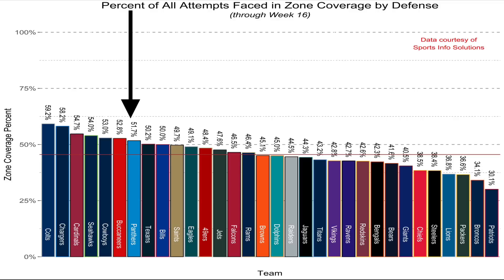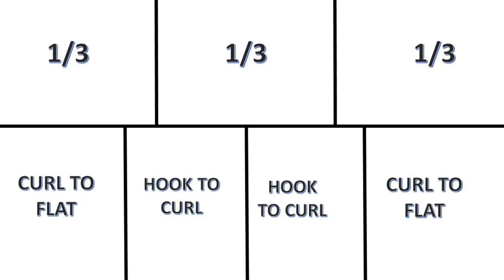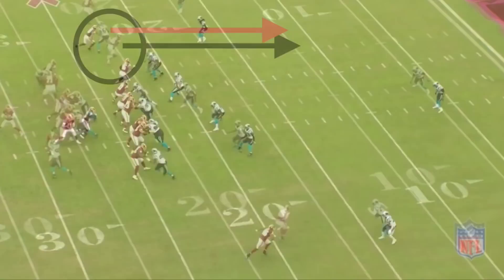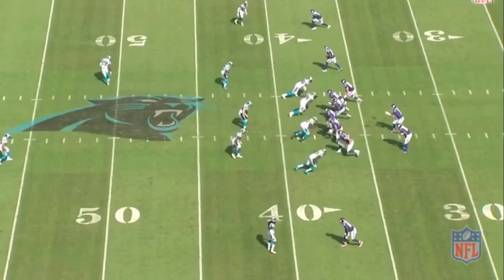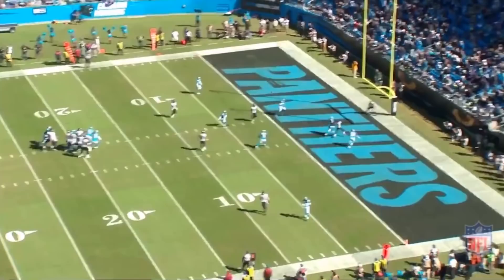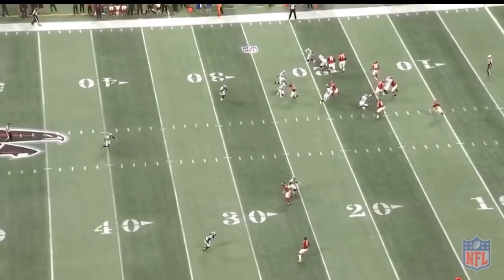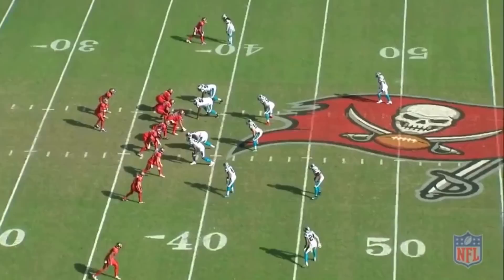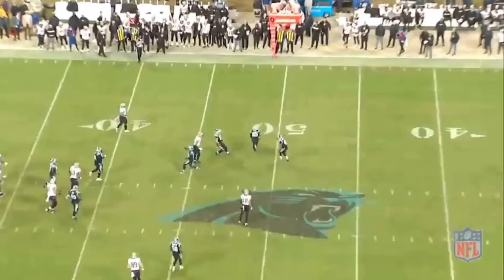Panthers Film Room Ep. 10: The Basics of the Panthers’ Heavy Zone Defensive Scheme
Film Room Episode 10 looks at the Panthers heavy zone defensive scheme and the different ways the team discusses the different coverages.

Dopetrackz, Beats and Instrumentals Vol. 3, 2017
Monty Fetti, “Bag”, After Hours